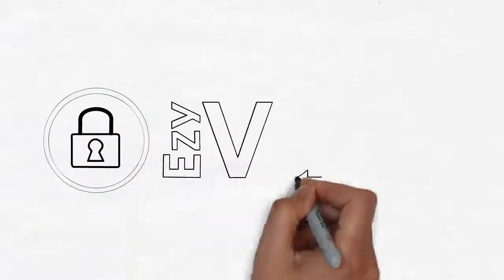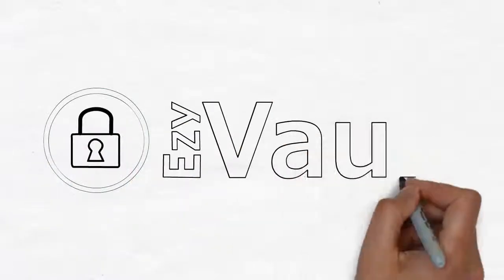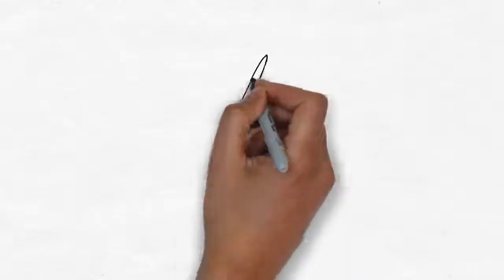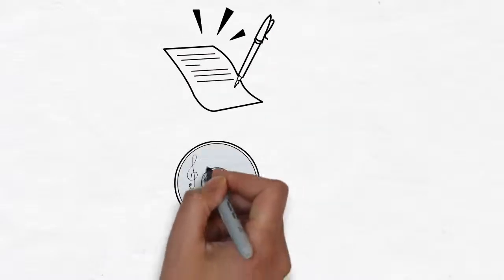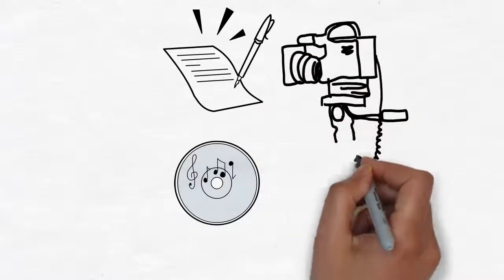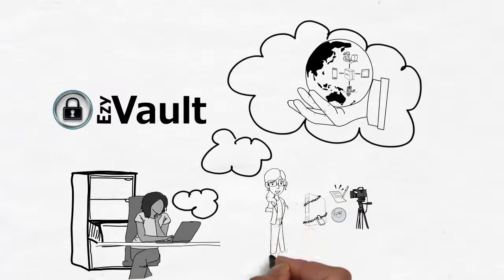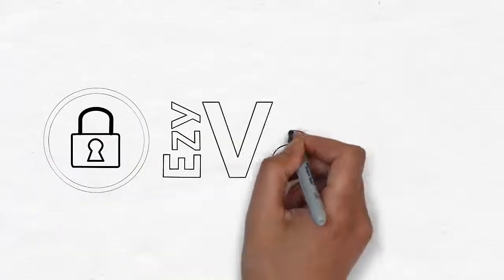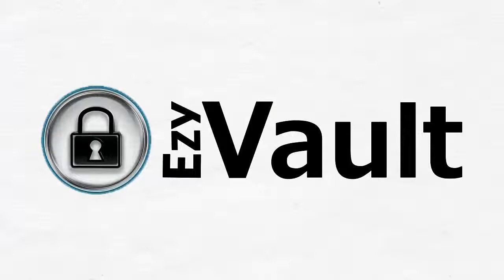EZY Vault - online data storage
Online data storage system for personal and business data.